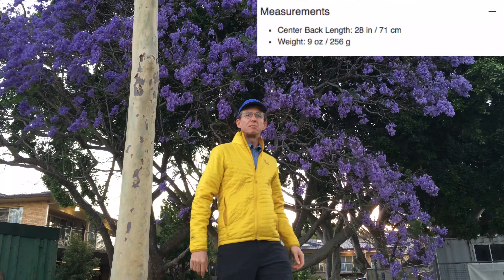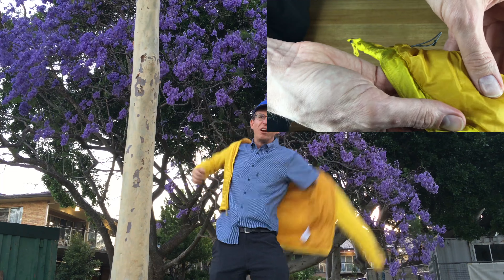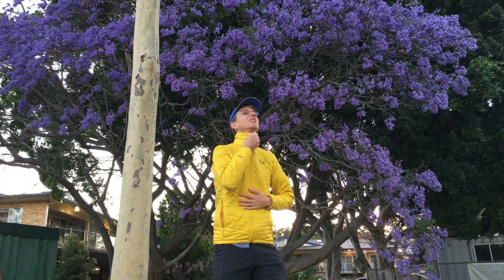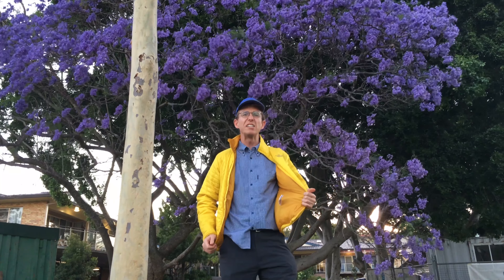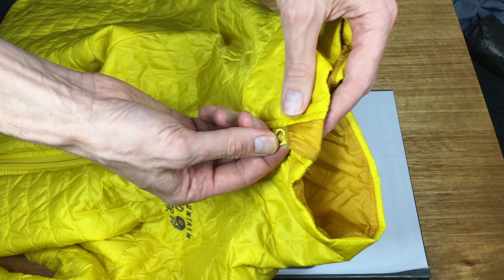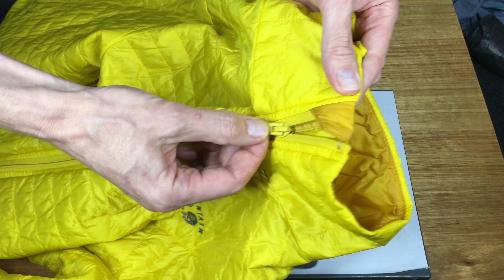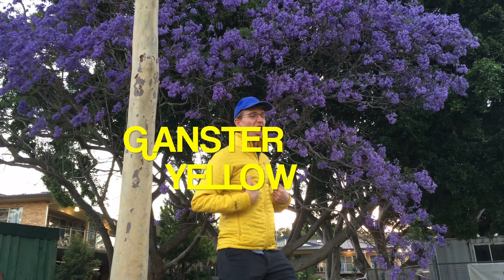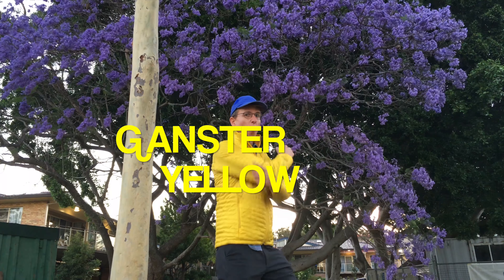Mountain Hardwear Thermostatic Jacket Review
Gangster review of the Mountain Hardwear Thermostatic synthetic Jacket.